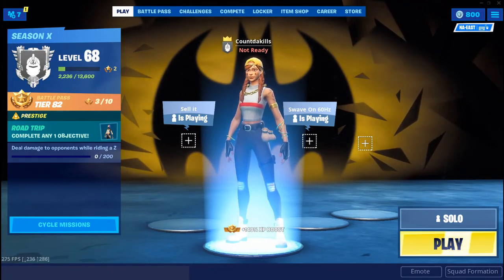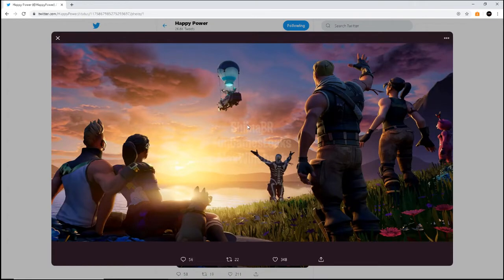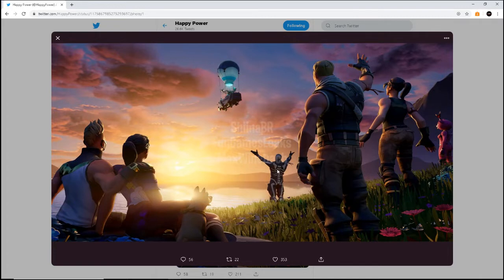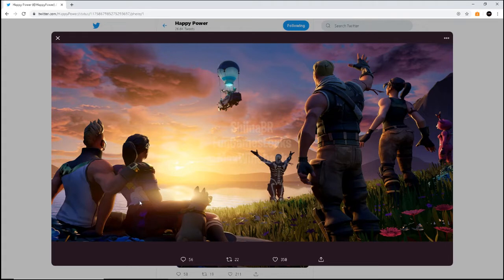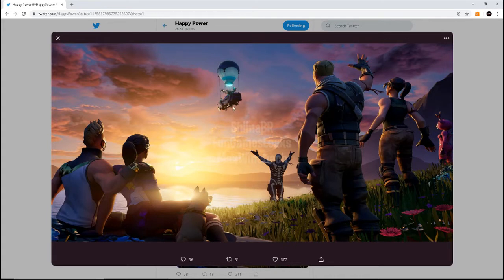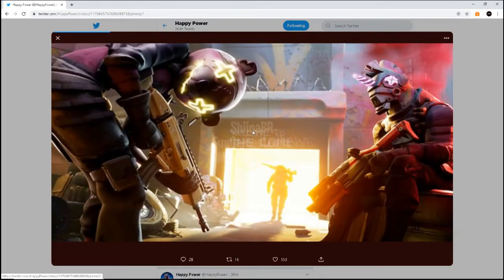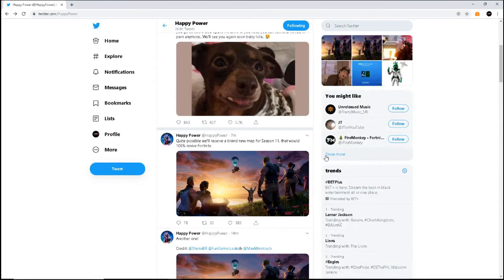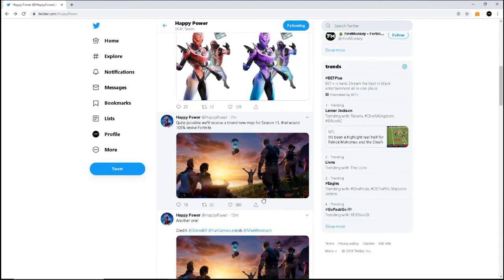Brand NEW Map CONFIRMED In SEASON 11 FOR FORTNITE! (Not Clickbait)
Credit to